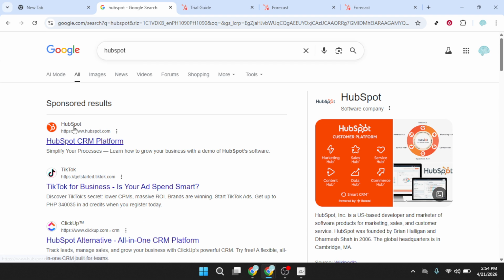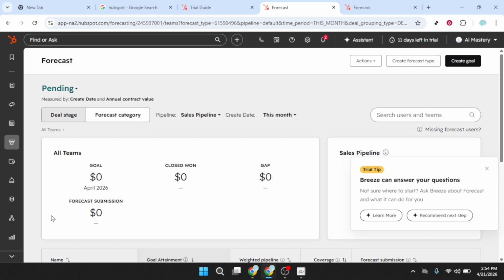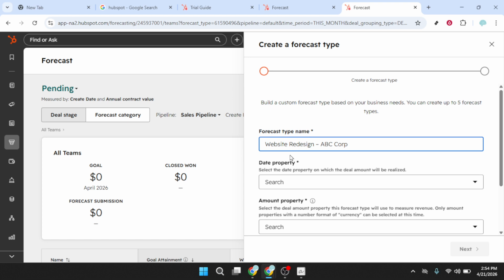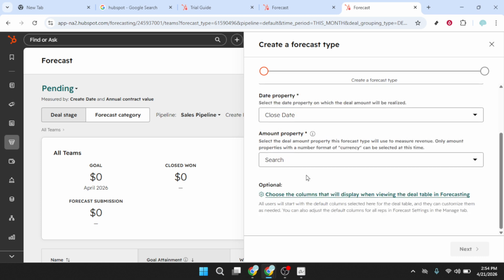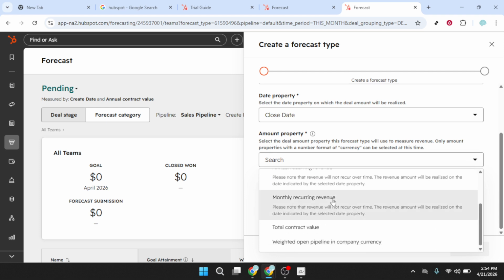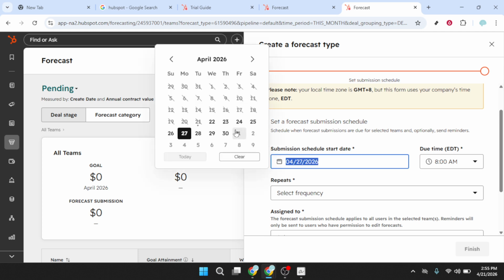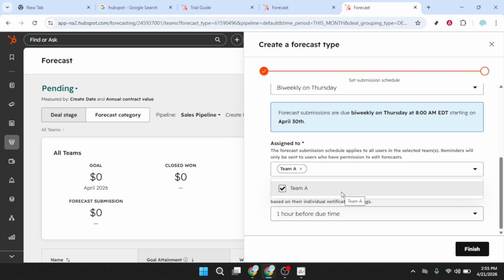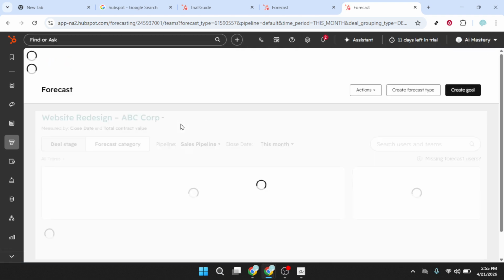How to Create Forecast Type in HubSpot (Updated 2026)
In this video, we discuss how to create a forecast type in HubSpot to map out exact deal probability weights for highly accurate quarterly revenue projections. Navigating your pipeline analysis UI establishes powerful financial revenue prediction technology. Dive into this HubSpot tutorial for elite sales leadership setups.

00:00 Intro
00:09 Search for HubSpot
00:16 Accessing HubSpot Dashboard
00:22 Navigating to Forecast Settings
00:30 Forecast Workspace Overview
00:37 Initiating New Forecast Type
00:41 Naming the Forecast Type
00:56 Benefits of Descriptive Naming
01:02 Selecting the Date Property
01:13 Choosing the Reporting Date
01:23 Selecting the Amount Property
01:38 Aligning with Leadership Expectations
01:44 Progressing to Submission Schedule
01:47 Setting Submission Schedule Details
02:11 Assigning Schedule to Teams
02:24 Completing the Setup
02:30 Successful Creation and Final Steps
02:41 Future Adjustments and Refinement